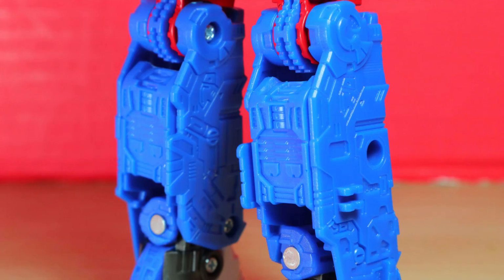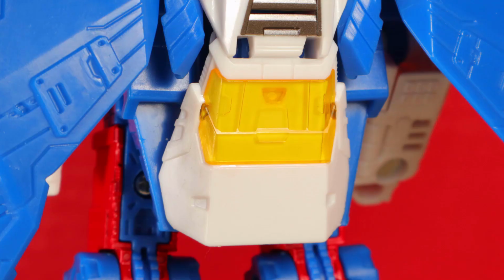📸 TRANSFORMERS: Generations Legacy Evolution NACELLE | Review #533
Canadia' Reviewer Episode #533: Transformers Generations Legacy Evolution Amazon Exclusive Voyager Class Nacelle

Description: Nacelle vows to prove his capabilities as an Ascenticon. This Nacelle action figure converts from robot to Cybertronian jet mode and comes with 2 Null Ray accessories.

This video was made for an older audience, it isn't directly created for kids under the age of 13.